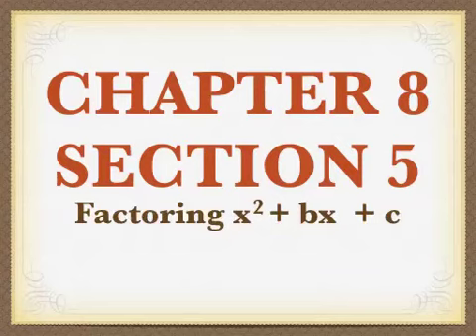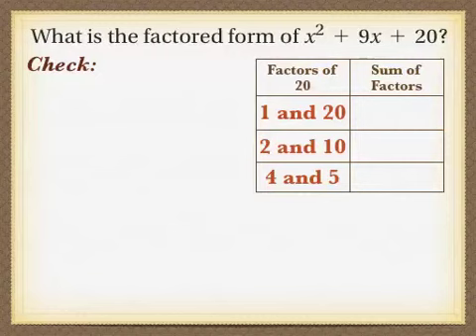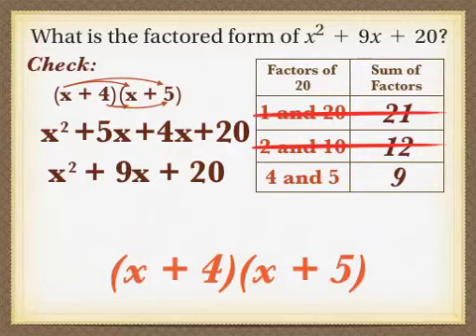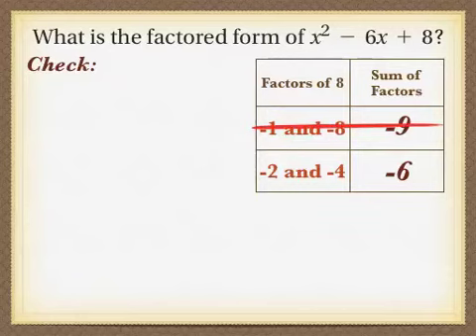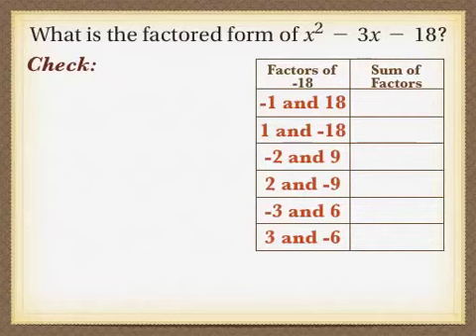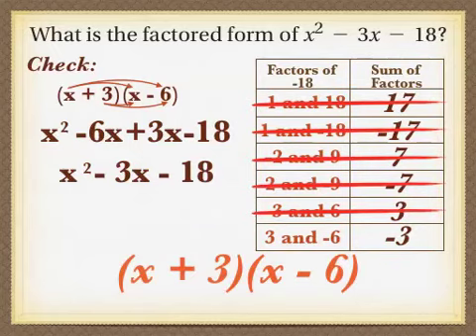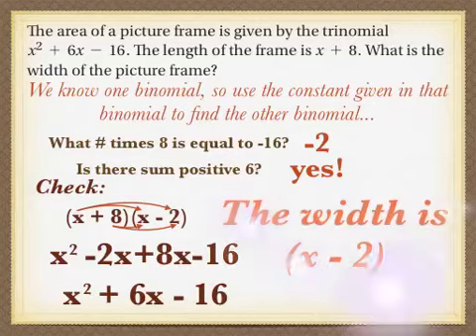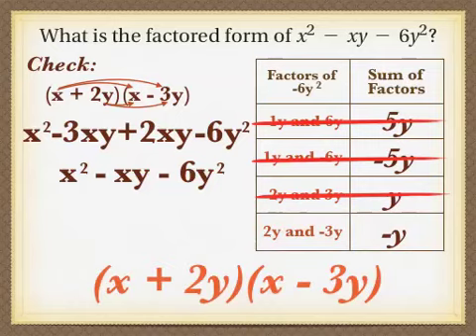Chapter 8 Section 5 - Factoring Trinomials Part 1(Alg1)